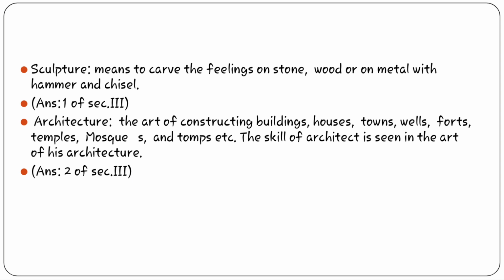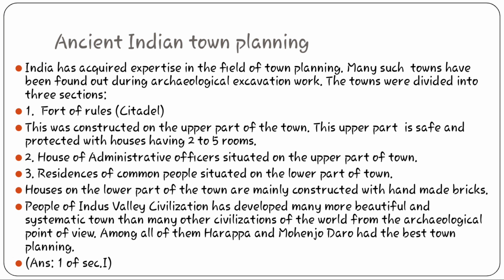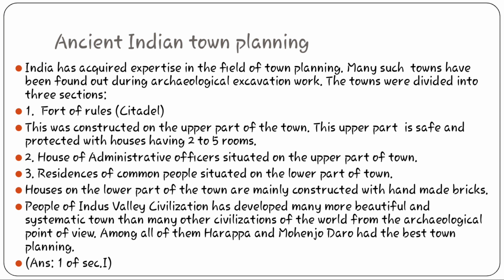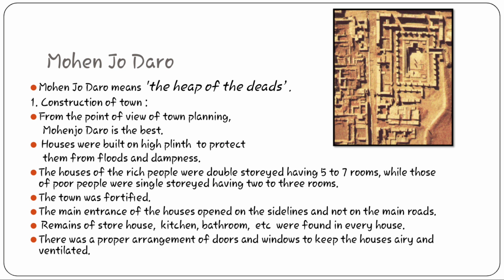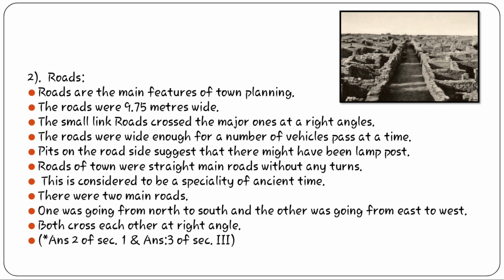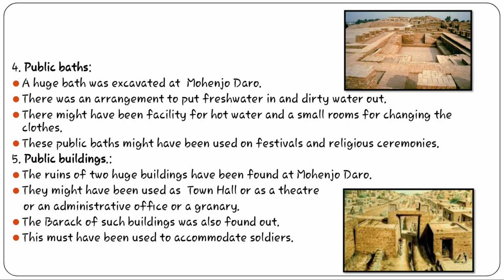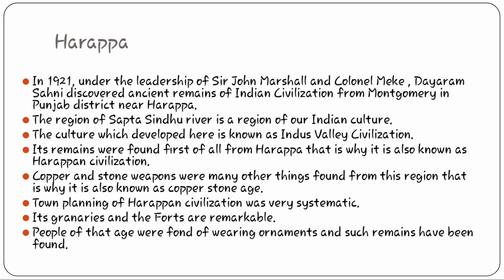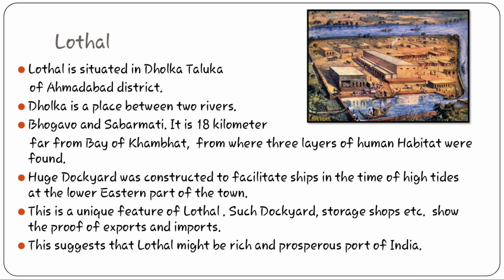SOCIAL SCIENCE | CH-3 | CULTURAL HERITAGE OF INDIA | SCULPTURE AND ARCHITECTURE | PART 1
Ch-3 | CULTURAL HERITAGE OF INDIA | SCULPTURE AND ARCHITECTURE | PART 1 |